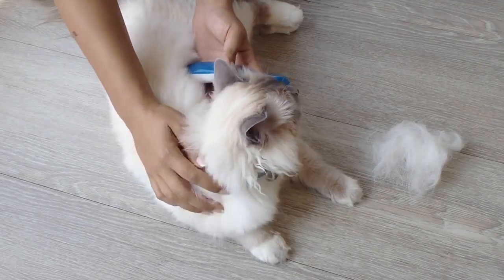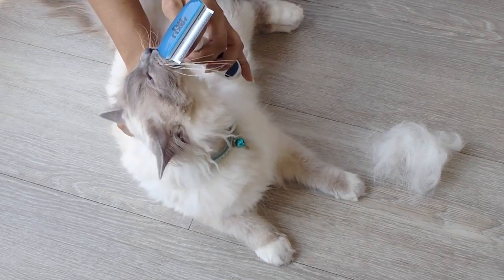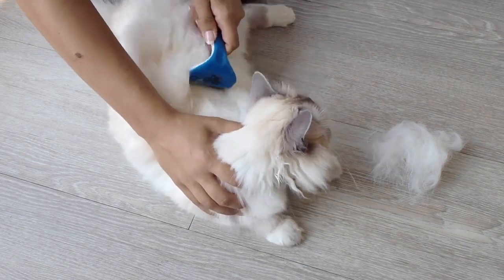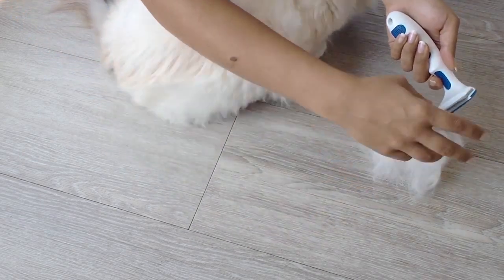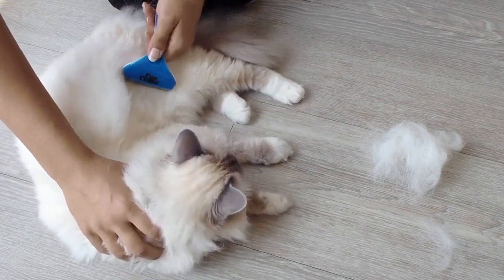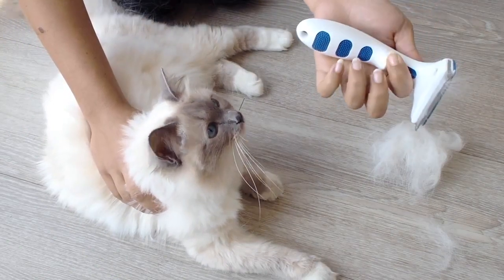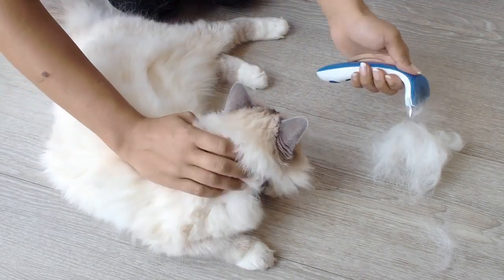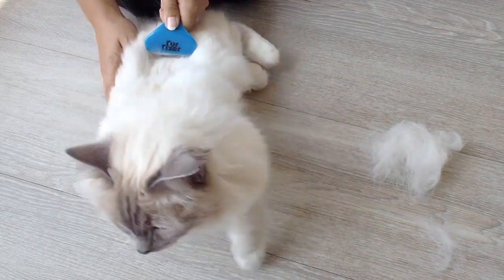The Great&Small FurFixer De-Shedding Tool